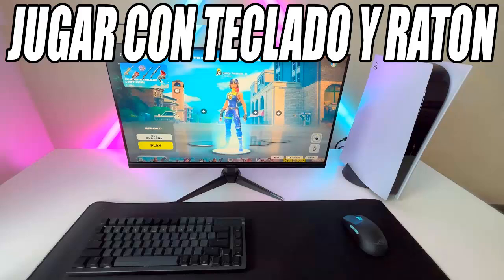How to Play Any Game with KEYBOARD and MOUSE on PS5 Is it possible?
In this video I show you how you can play any game with a keyboard and mouse on PlayStation 5. Can you really use the keyboard and mouse with all games? I teach you how to discover if a PS5 game is compatible with a keyboard and mouse, how to connect them via USB or Bluetooth wireless connection, and how to configure the keyboard and mouse on the PS5.

List of all games compatible with keyboard and mouse on PS5

You can set the keyboard language to your liking to have the best key layout, its delay in repeating keystrokes or even the speed of the mouse pointer.